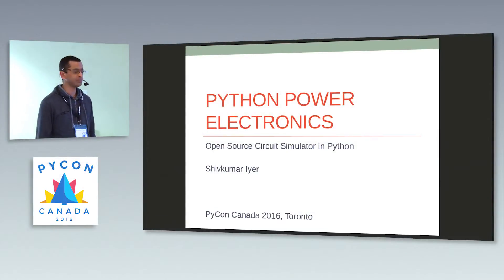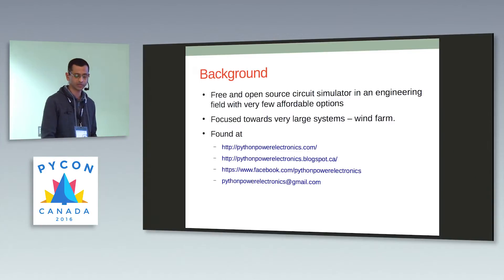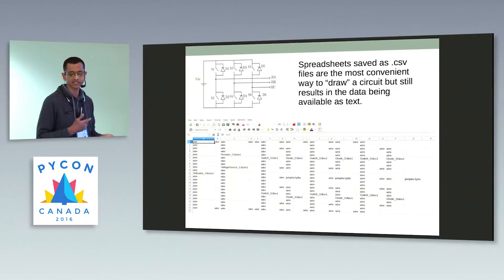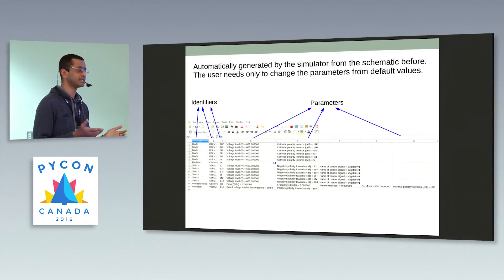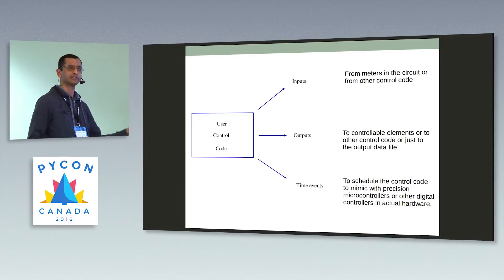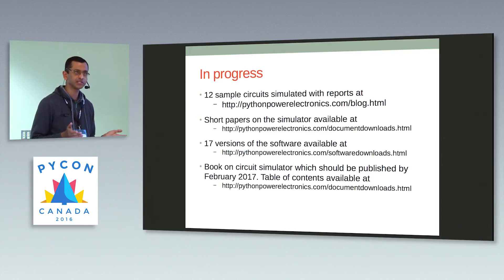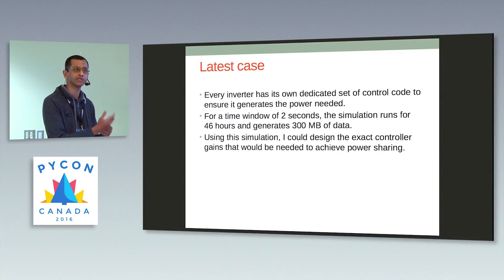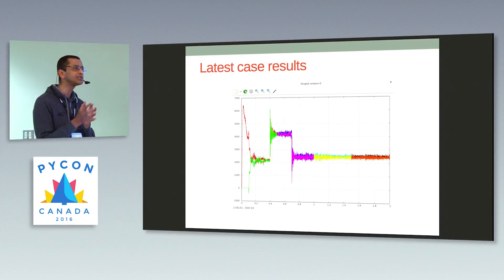Circuit simulator for power electronics: Python power electronics (Shivkumar V. Iyer)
Simulating large systems with multiple power electronic converters is a challenge due to the non-linear nature of the circuit and the necessity to model the associated control systems with each converter. Python Power Electronics aims to provide a free and open source solution that can be used by both academics and industry professionals.